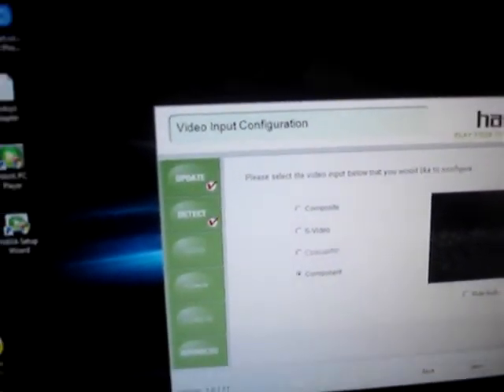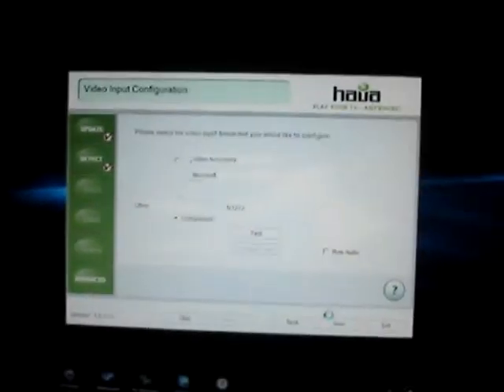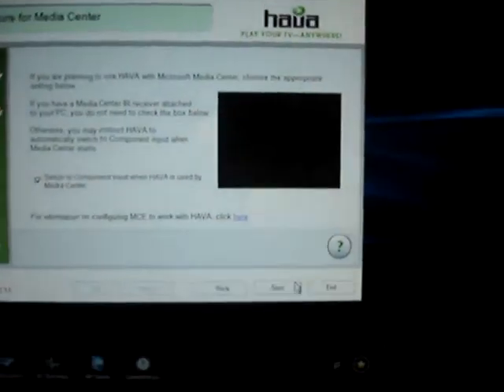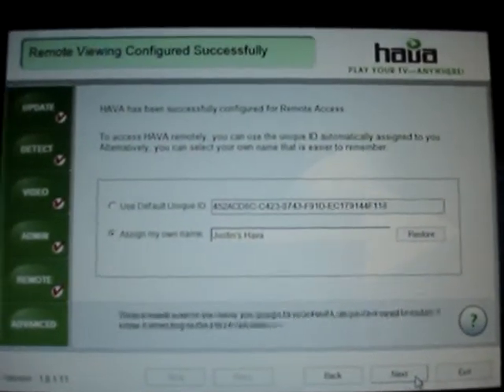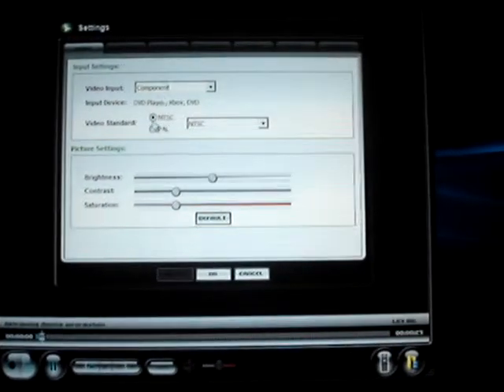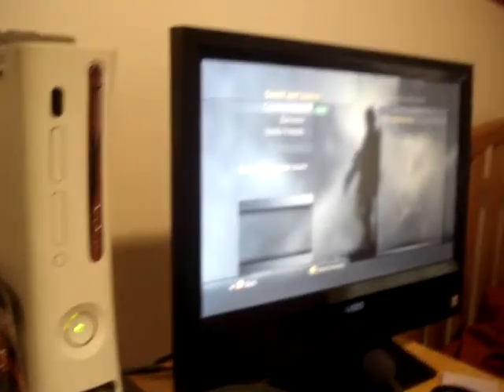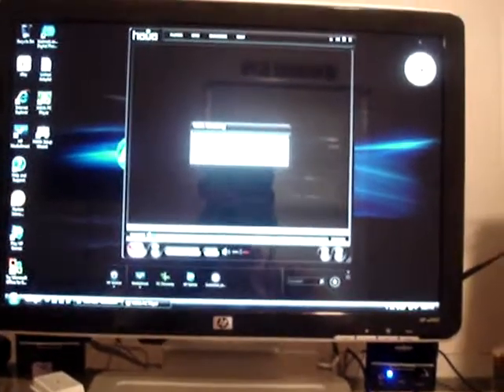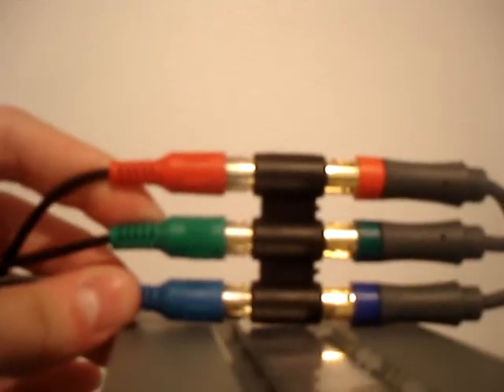Hava HD Setup Wizard(Help)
I have bad sound quailty on my video camera so you may have to turn up the volume on your speakers all the way. I cant figure out the setting im supposed to have for the Hava platinum HD.